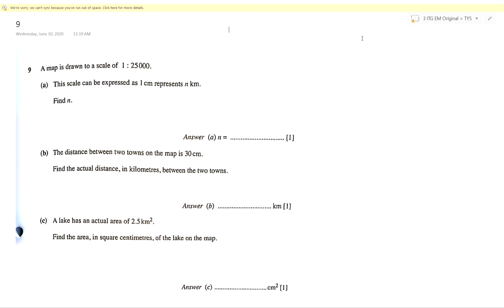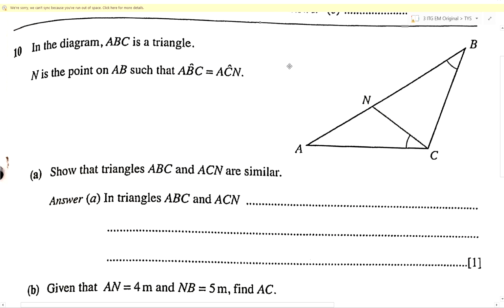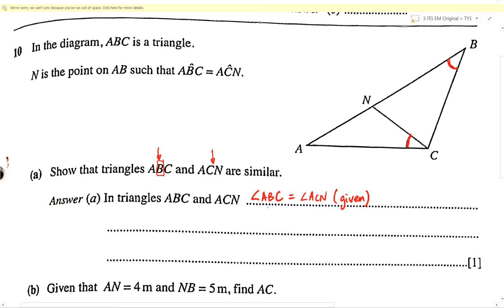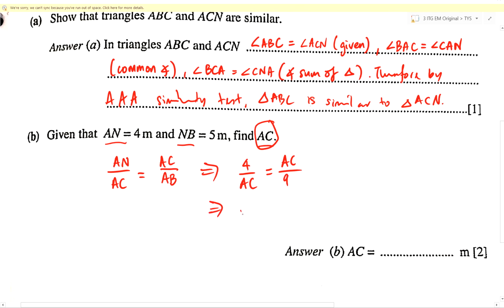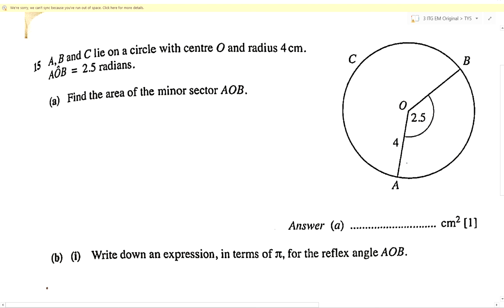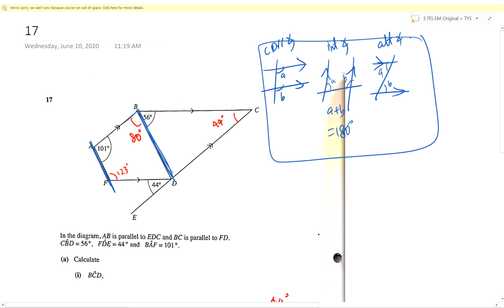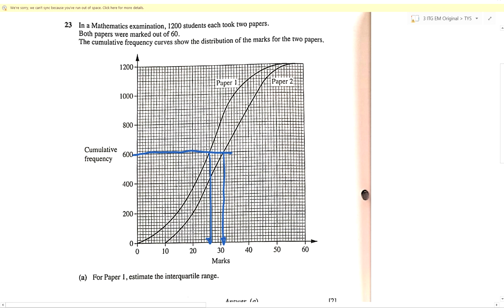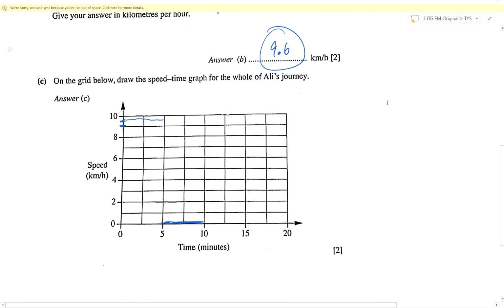GCE O Levels 2011 Elementary Mathematics P1 Q9, 10, 11, 15, 17, 23, 24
Explanations for GCE O Levels 2011 Elementary Mathematics P1 Q9, 10, 11, 15, 17, 23, 24